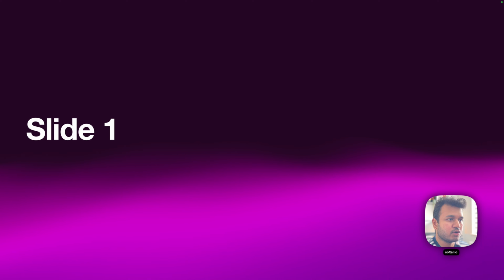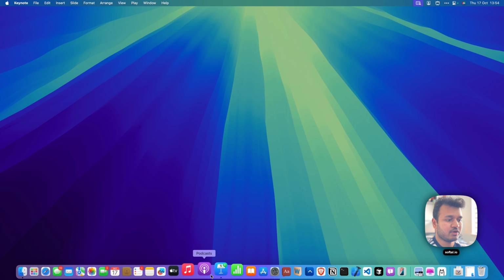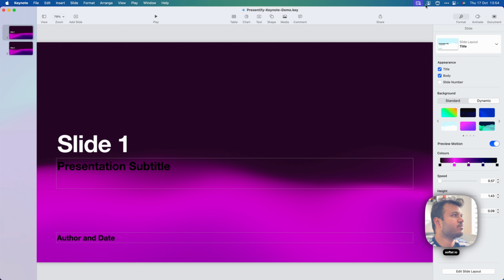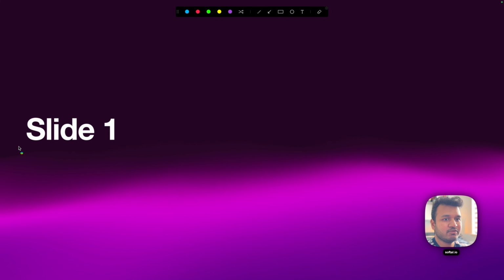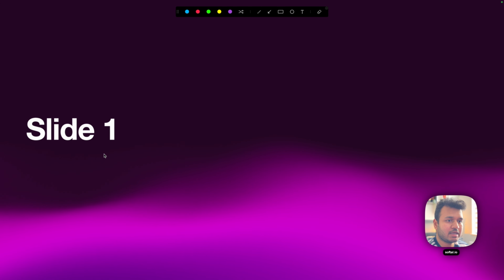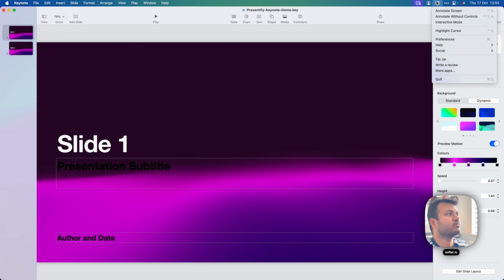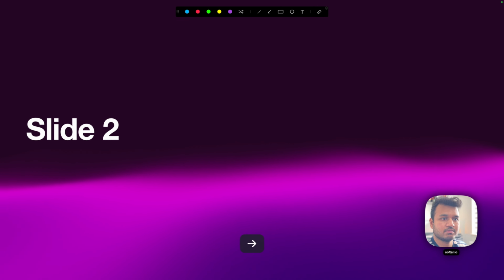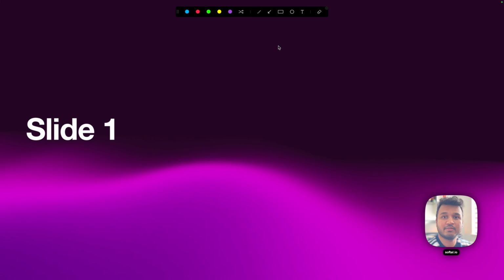Using Presentify with Keynote in Presentation Mode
Using Presentify with Keynote in Presentation Mode on macOS 14 and later.